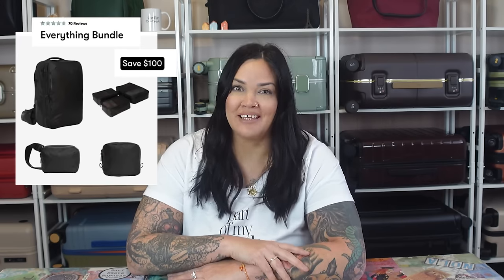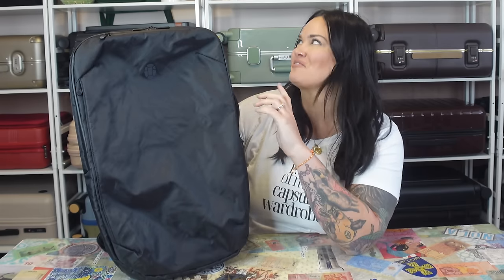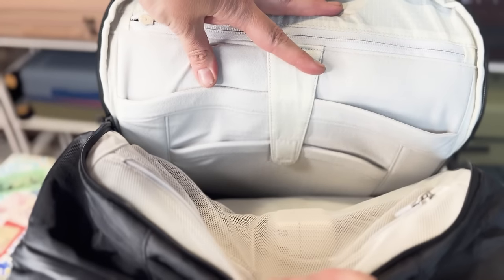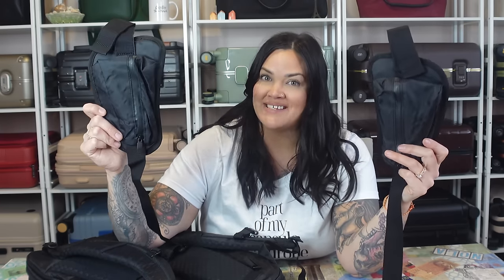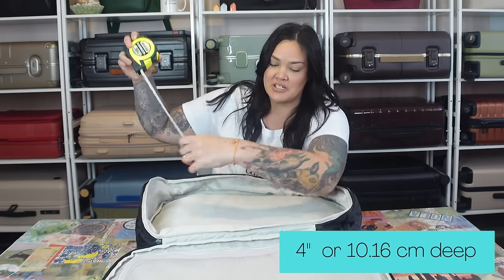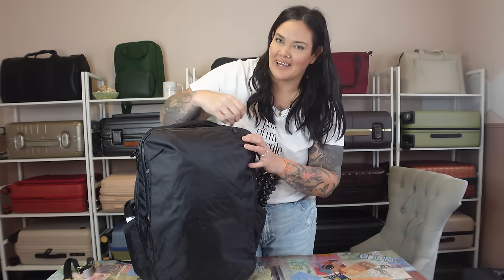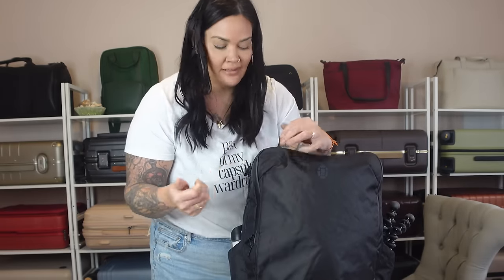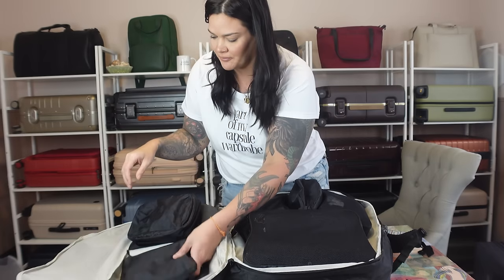Game changing travel backpack | TORTUGA Haul and Review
🎒 Dive into the world of efficient packing with Lauren, our packing and luggage expert from It's The Kellys! In this in-depth review, Lauren explores the award-winning 40-liter Tortuga backpack, sharing her insights on why this backpack could be a game-changer.

Lauren doesn't stop there! Check out her Tortuga haul, featuring the must-have travel essentials like Tortuga's packing cubes, passport pouch, travel sling, tech organizer, and set of 3 travel pouches. Watch as she demonstrates the seamless integration of these Tortuga items for a practical and organized packing example.

Don't miss out on the latest reviews and tips to enhance your travel experience. Happy packing! 🌍✨

➡️ Download our FREE guide to all carry on requirements for 160+airlines worldwide!

✨ Get It’s the Kellys Merch! ✨
Shirts, Tote Bags, Stickers + More!